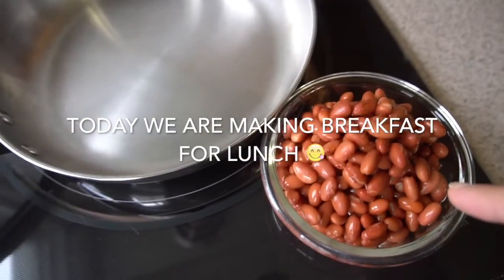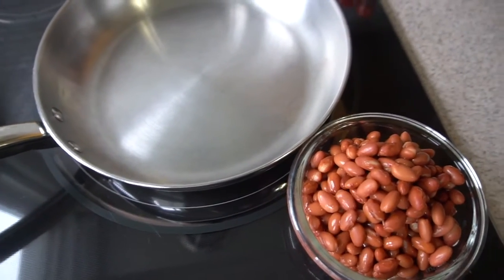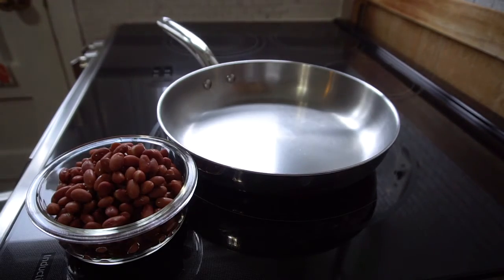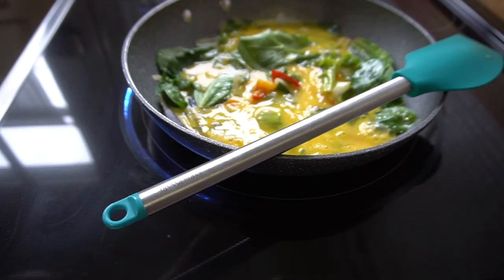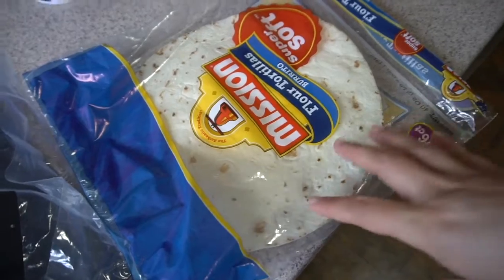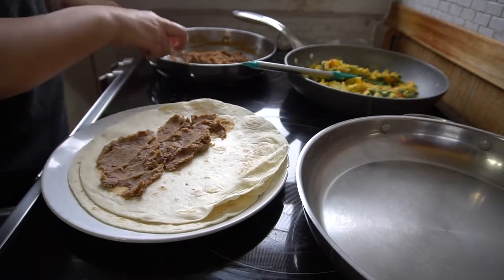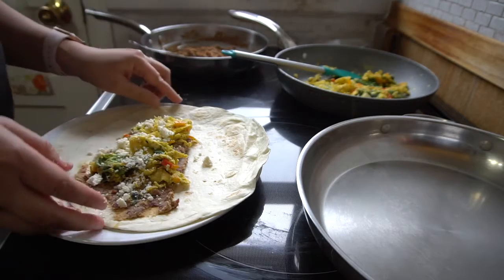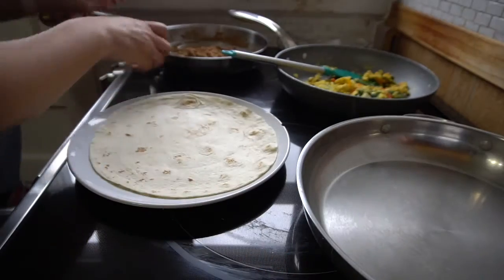WHAT I LIKE TO EAT | BREAKFAST FOR LUNCH | WEIGHT LOSS JOURNEY | Bea Gunn Vlog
Hi there!

In today's video/vlog I show you how I make my refried beans, pretty easy and quick to make.  I was craving tacos and being this was my first meal of the day, I didn't want to feel like I missed out on breakfast. I decided to give my lunch a breakfast touch.  It turned out so good, totally satisfied my craving for tacos and breakfast at the same time. Yum!

Ingredients in my meal:
Beans
Eggs
Peppers & onions
Mixed greens
Olive oil
Taco seasoning
Salt & pepper to taste
Queso fresco
Guacamole salsa
Tortilla chips
Flour tortillas

Here's a link to the type of potato masher I referred to in my vlog:

-B